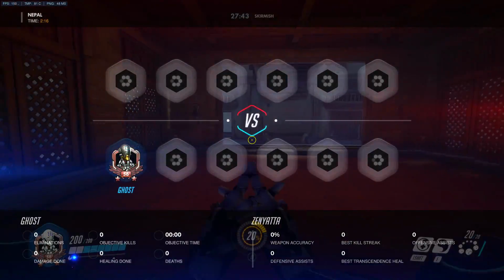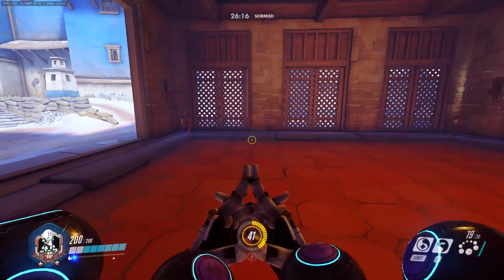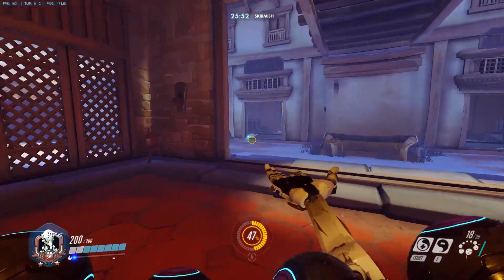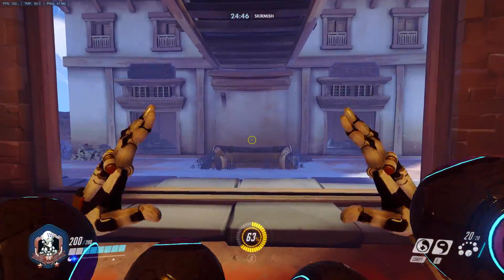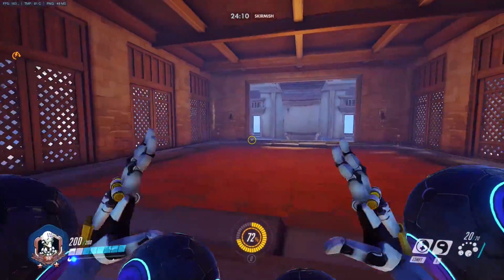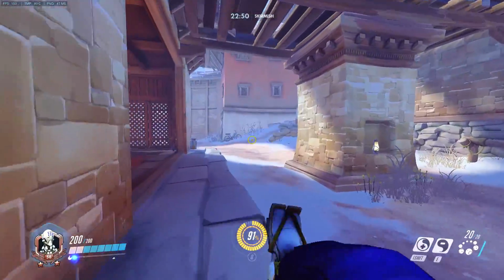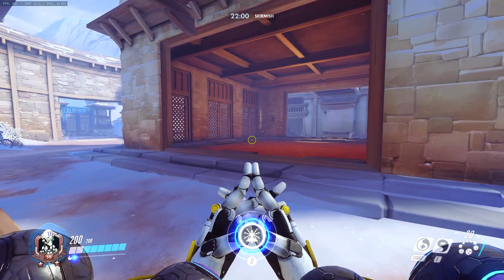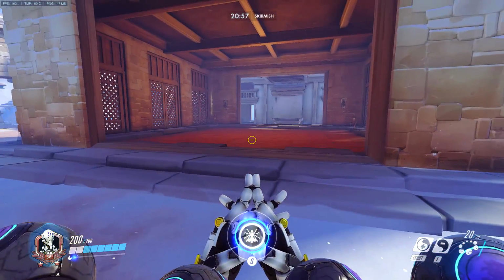Strategies for KOTH maps as Zenyatta | Overwatch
Gh0st, support main and captain for RNG Prime Overwatch, goes over Zenyatta fundamentals on King of the Hill maps.